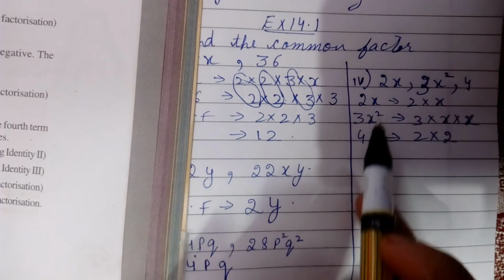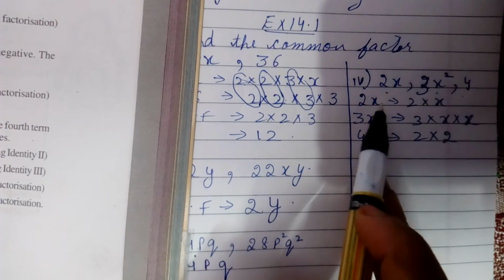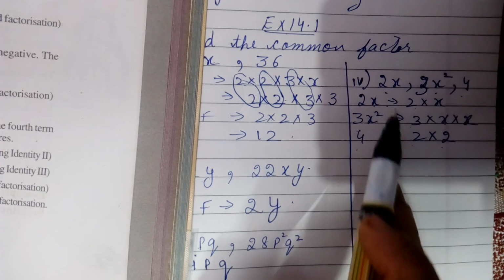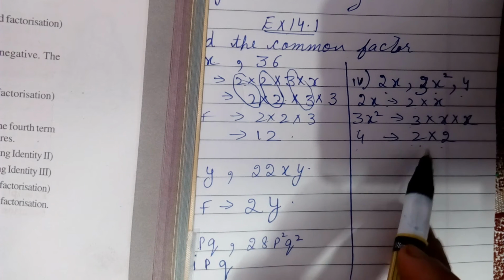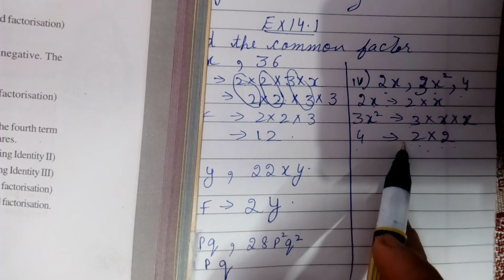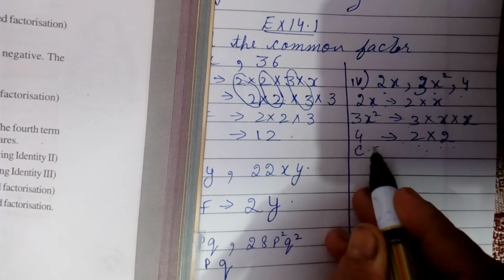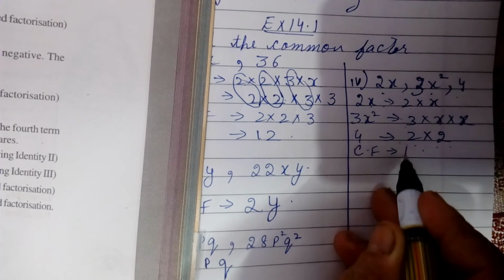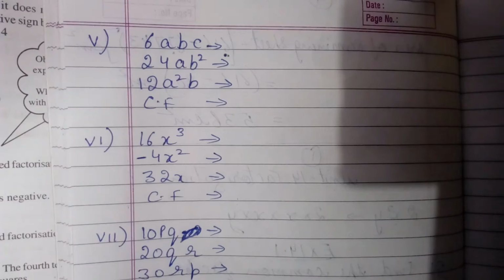Q1 and 2 of Ex 14.1(class VIII)